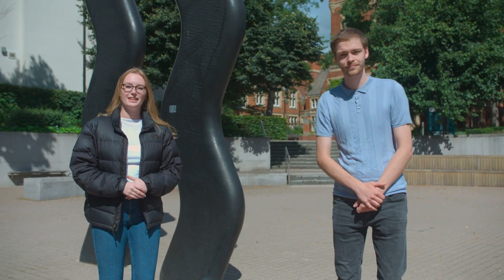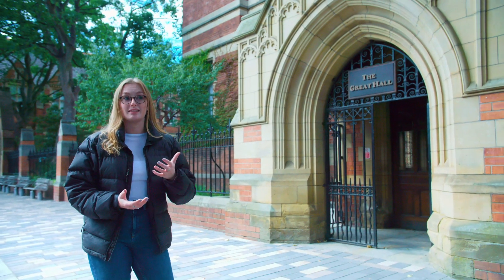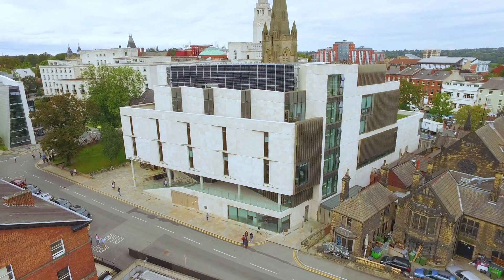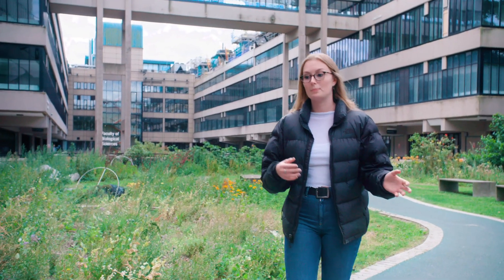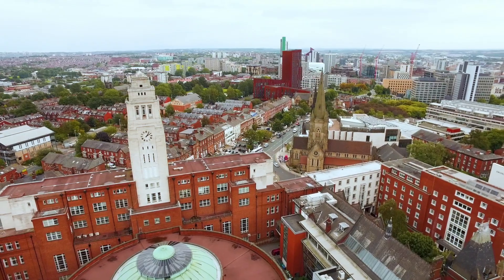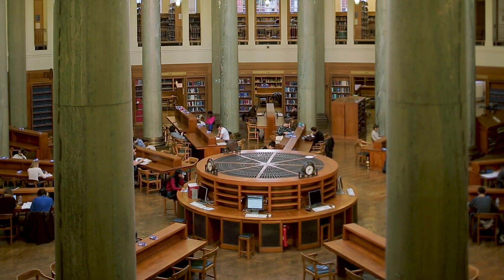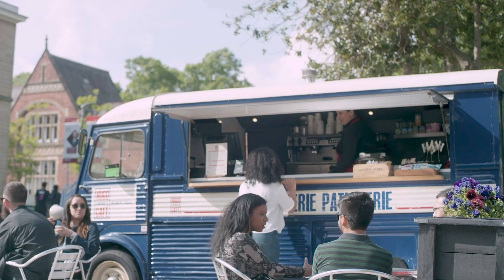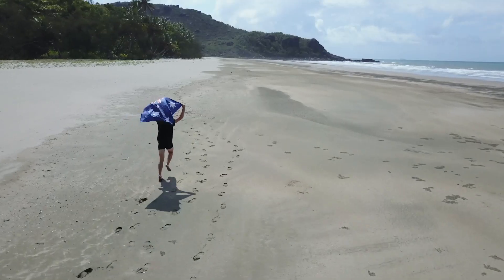Virtual Campus Tour - University of Leeds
Join two of our students as they take you round some of our most popular landmarks on campus.